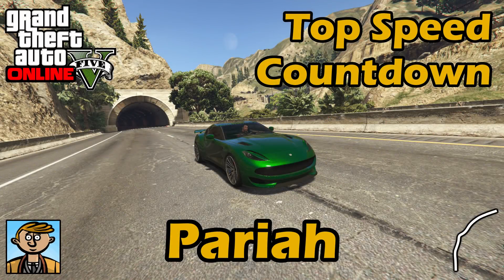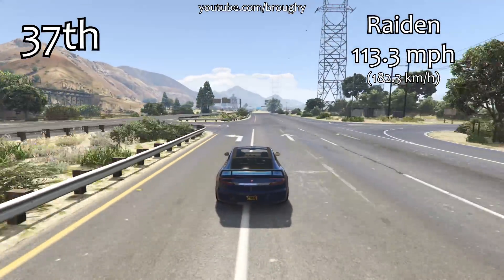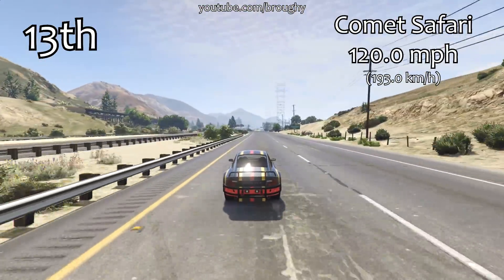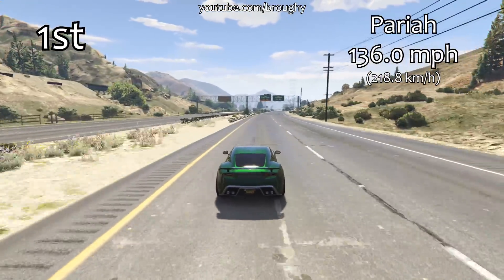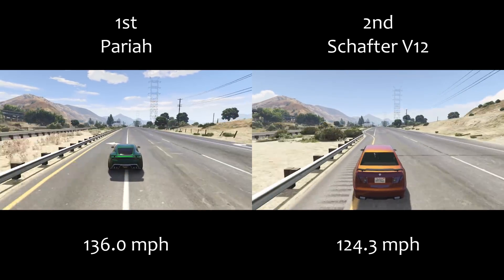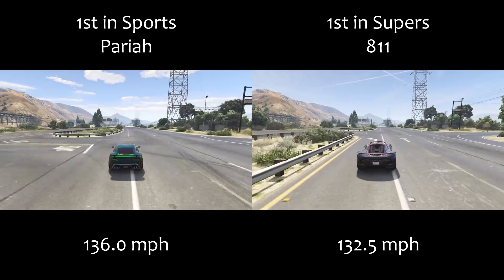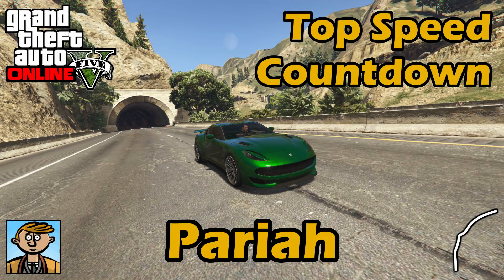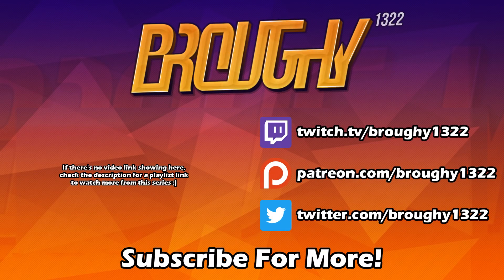Fastest Sports Cars (Pariah, Raiden & C.Safari) - GTA 5 Best Fully Upgraded Cars Top Speed Countdown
Fastest Sports Cars (Pariah, Raiden & Comet Safari) in GTA 5, showing an updated countdown of the best sportscars ranked on top speed.

**Due to YouTube description length limits the information that should be placed here has been removed and can be read in full I recommend reading this for anyone who is confused, interested, or doubts the validity of the results in this video as it explains in great detail exactly how the values displayed were found, in addition to showing an example of the calculations used to measure top speed accurately.**

One thing to point out is that there are a lot of variables when it comes to top speed in GTA Online which could lead to different (and higher) top speeds in various circumstances. However beyond all of that is the fact that in-game speedometers and other forms of speed measurements either don't work or at the very least are inaccurate so if you're basing your own observations on that then you will most likely be getting wrong results.

This testing has been done to minimise variables as much as possible and make it repeatable/verifiable. Anybody should be able to repeat this testing on the same track and find the same results. However individuals may find different results to this if they're testing in a different way, such as going uphill or downhill, taking advantage of kerb boosting racing against others online (never an accurate determinant due to connectivity and variation in driving), using mods or single player abilities, and even using the left stick too much to correct the steering whilst trying to keep in a straight line. I am simply reporting the actual top speeds of these cars when fully upgraded, on a flat road with no external factors and identical testing methods. Most tests were carried out on PS4 with a small number on PC at 30fps.